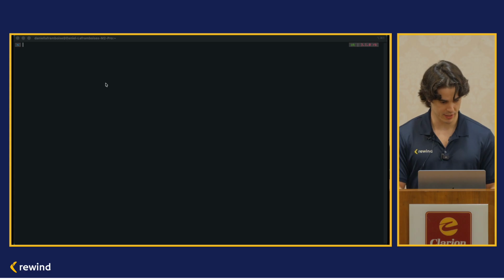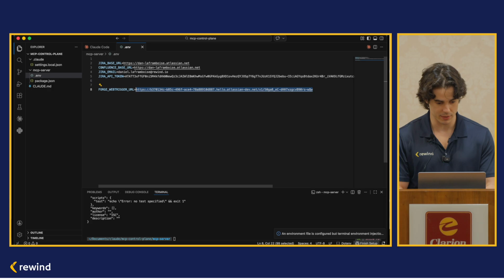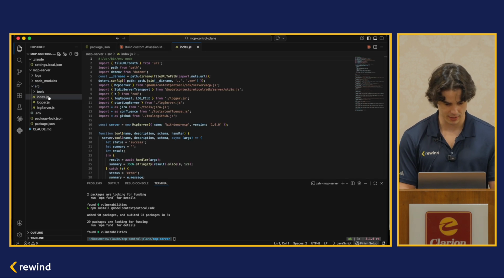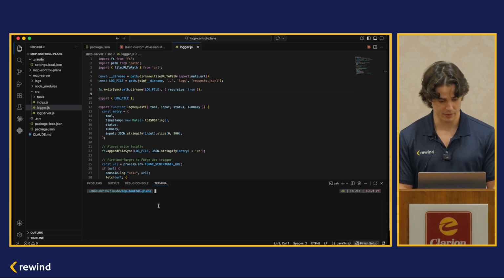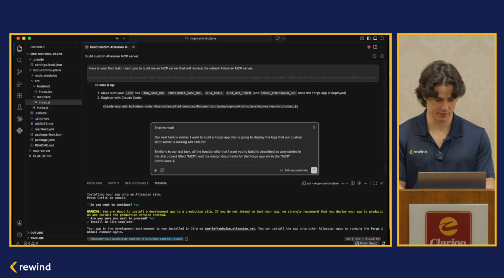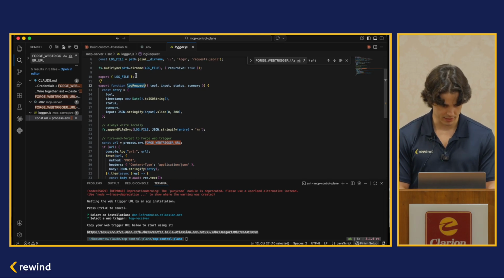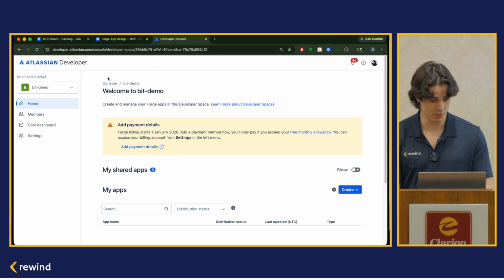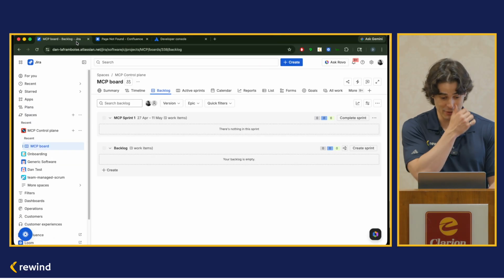Resilience for AI-Driven SaaS: Why Your Team’s AI Agents Are Holding Back | Build IT Together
A 30-minute session with Rewind's Manager of Solution Engineering, Daniel Laframboise, about what it really takes to deploy AI boldly—and why an undo button might be the most important tool your team isn't thinking about.